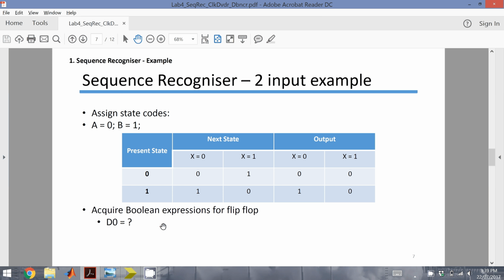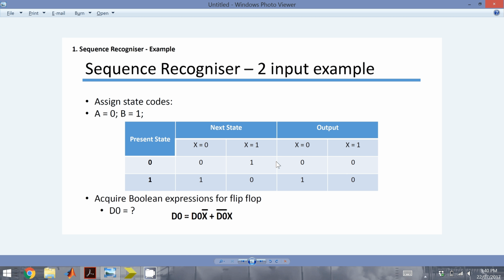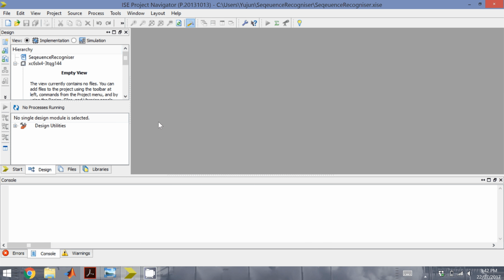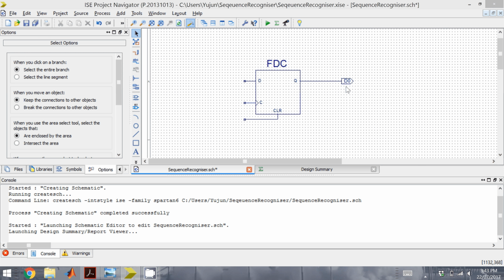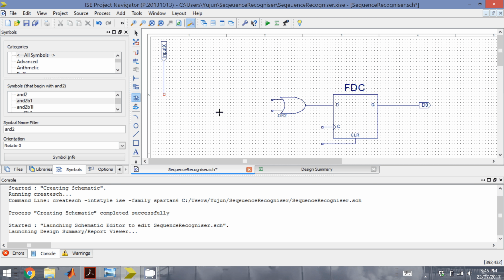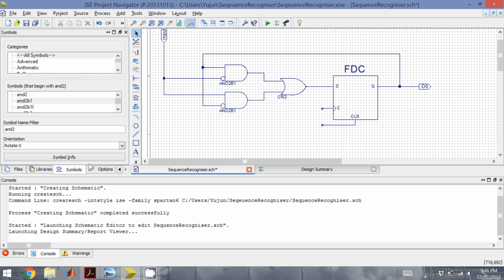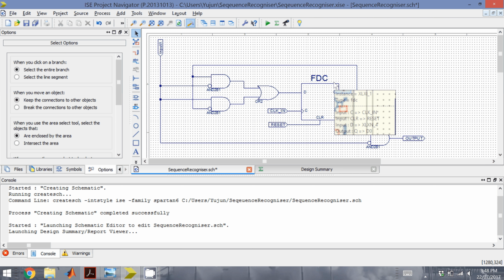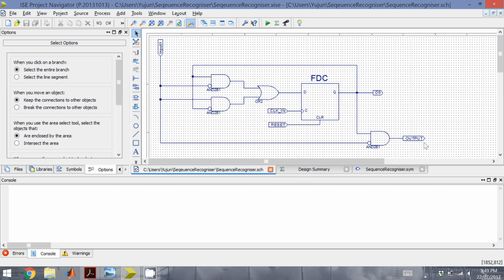Mx1 Lab Examples - 2-input sequence recogniser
2-input sequencer recogniser example